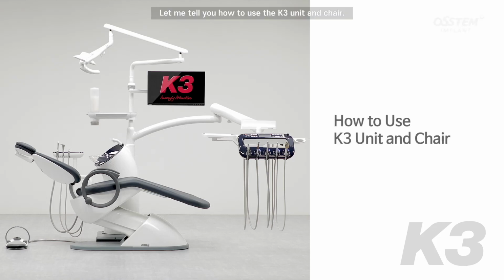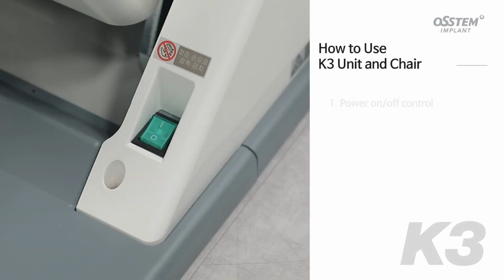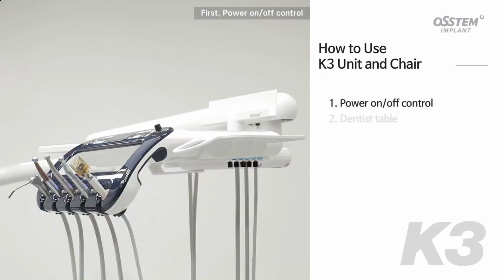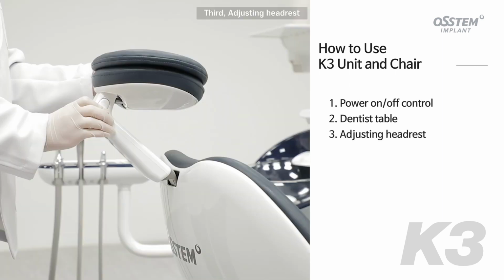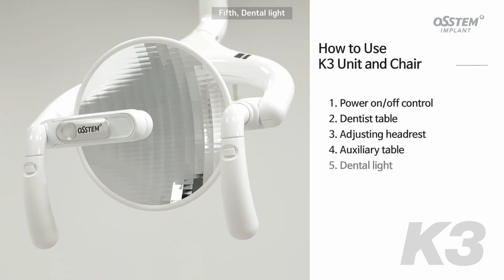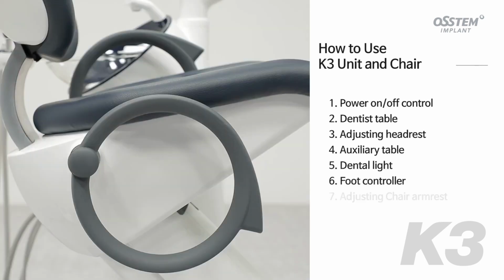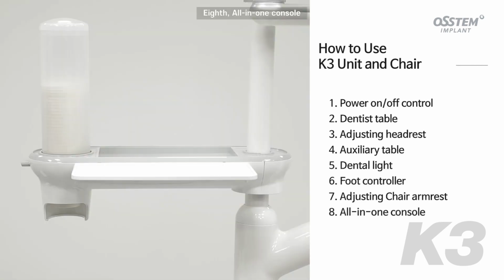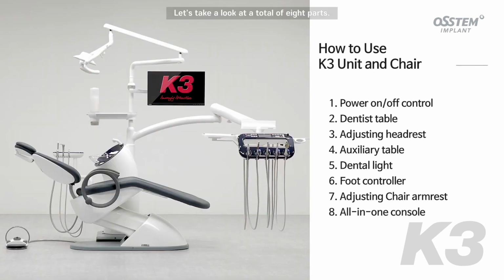วิธีการใช้งานยูนิตทำฟัน OSSTEM K3 Dental Unit Chair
K3 Unit Chair 🧡🧡🧡
ชุดยูนิตเก้าอี้ทำฟัน ที่ใครๆ ก็หลงรัก จาก osstem
สอบถามเพิ่มเติมได้ที่ผู้แทน Osstem ทั่วประเทศ
ติดต่อเรา 📣